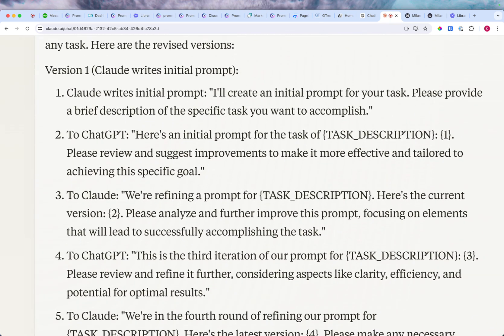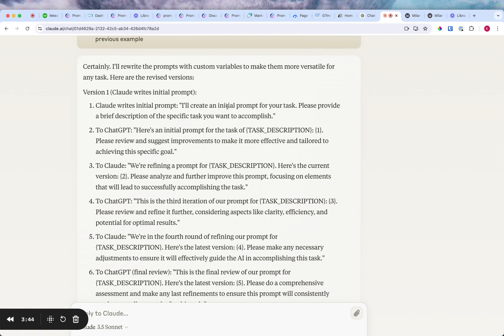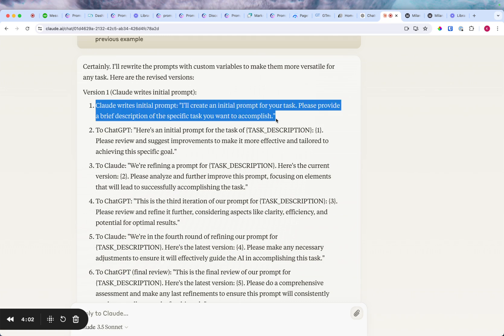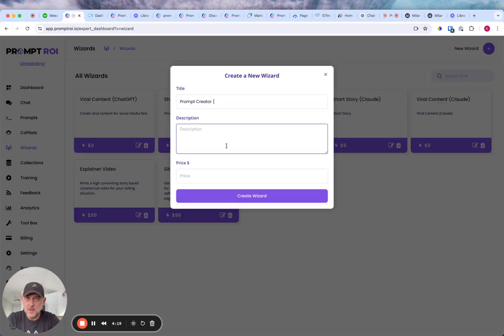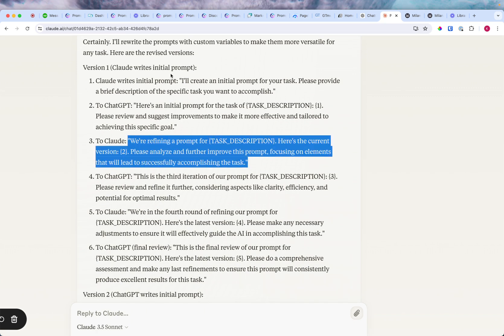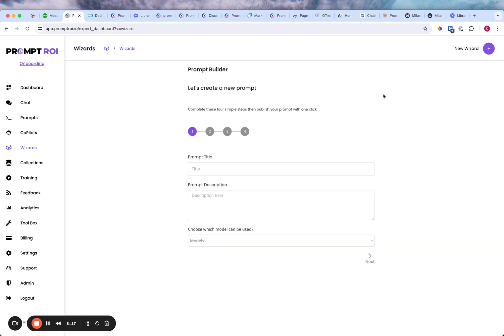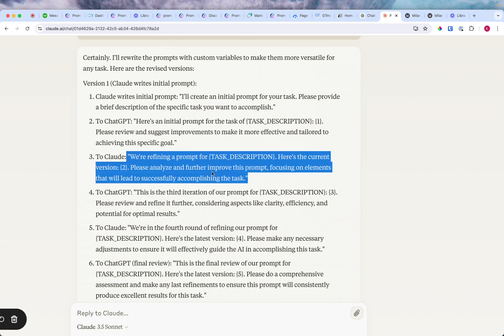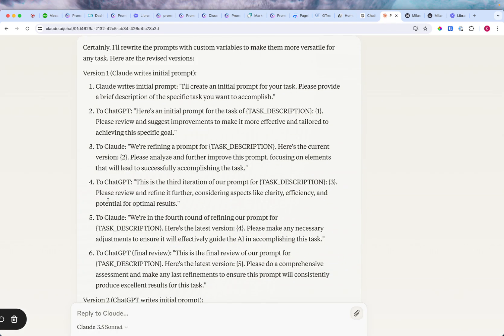NEW! Wizards Inside PromptROI | Creating a Wizard for Prompt Generation | What Can You Build?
Wizards Inside PromptROI | Creating a Wizard for Prompt Generation

Learn the incredible possibilities of PromptROI with our latest video! Explore the possibilities of prompt chaining and agentic workflows as we delve into what you can build with this innovative tool.  Learn how to build innovative solutions and streamline your processes with this powerful tool.

✨ What You'll Learn:

✔️ How to create a Wizard for prompt generation
✔️ The benefits of prompt chaining and agentic workflows
✔️ Practical applications to boost productivity and creativity

and receive 10,000 free credits to get started!

💡 Whether you're a developer, software engineer, or simply looking to enhance your workflow, this video will inspire you to build something extraordinary!

✅ Are you a reseller?